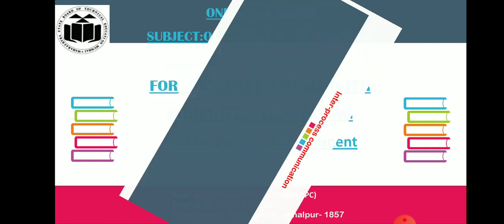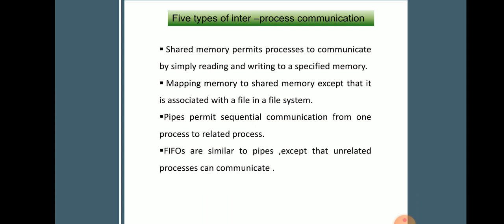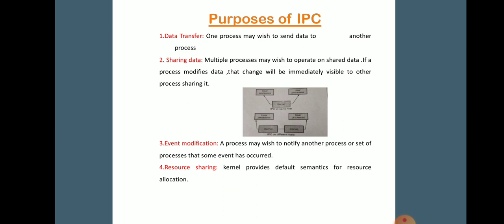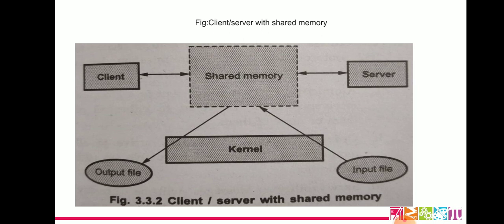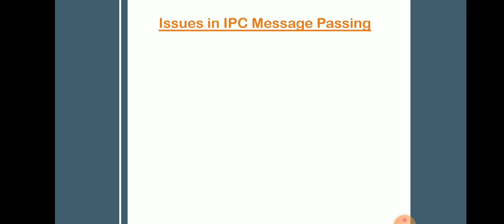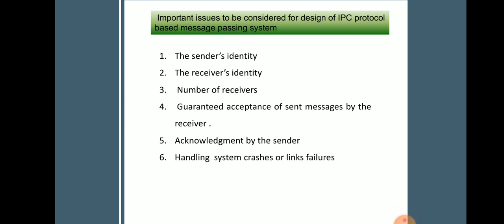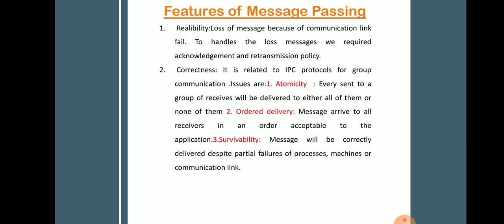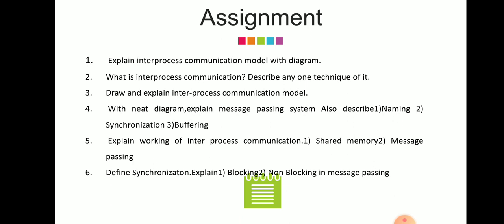Inter Process communication (IPC) in operation system